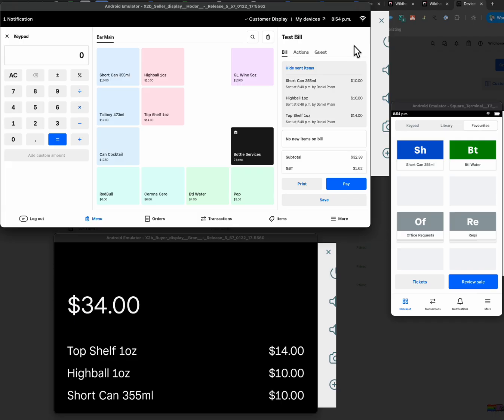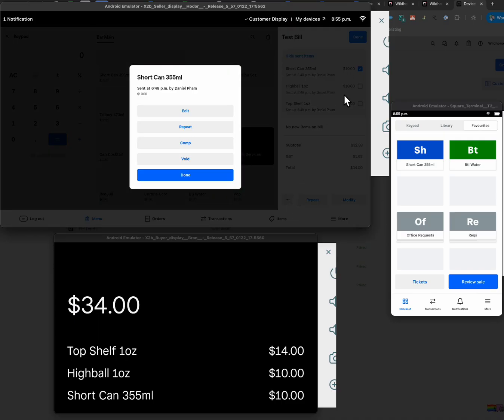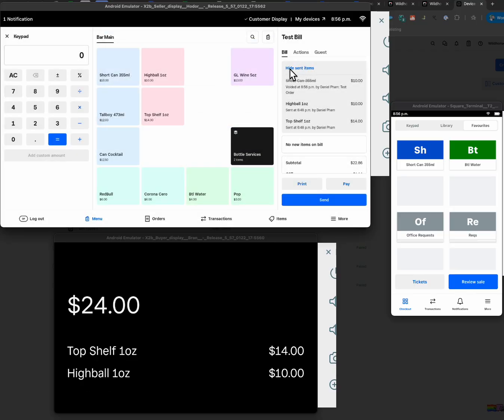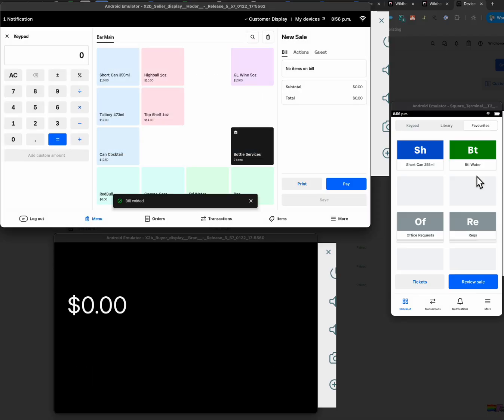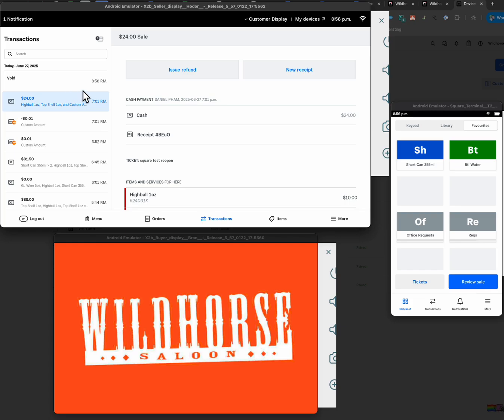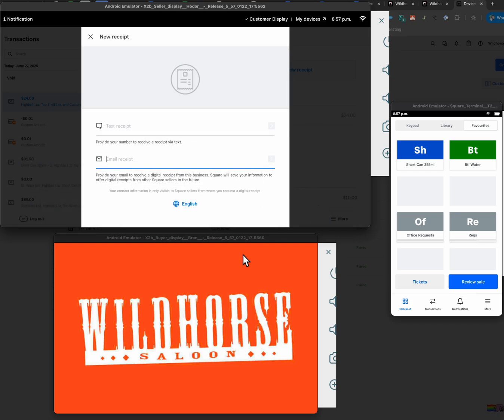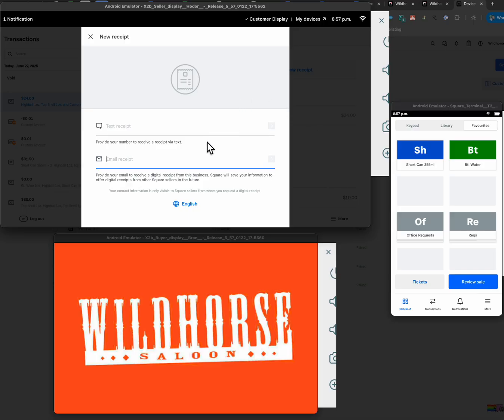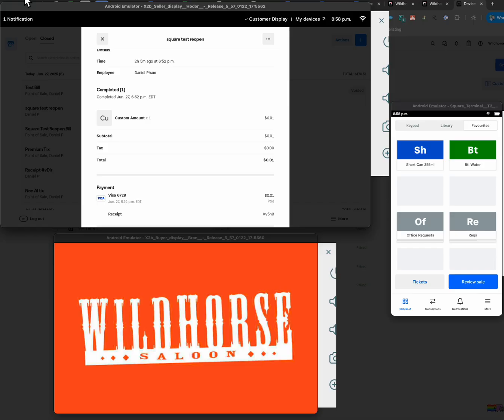Voiding items or whole bills